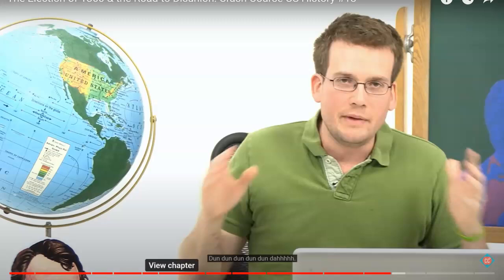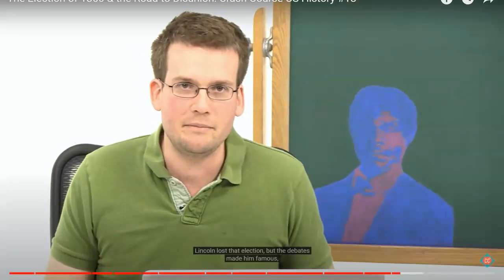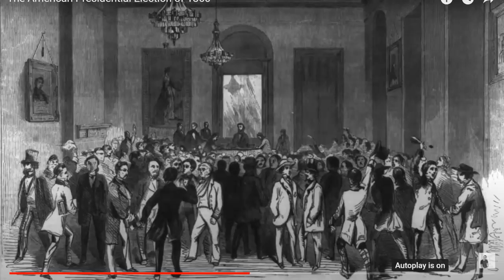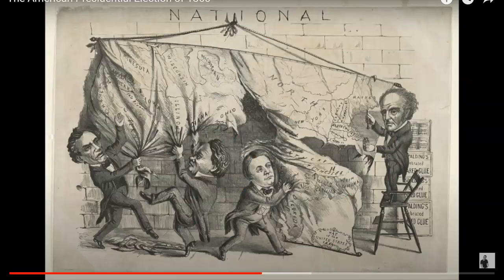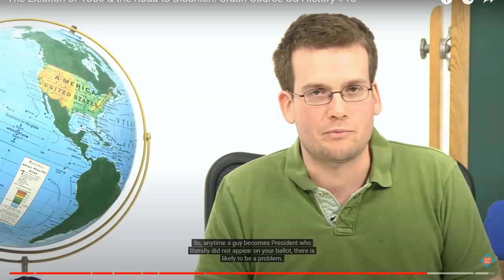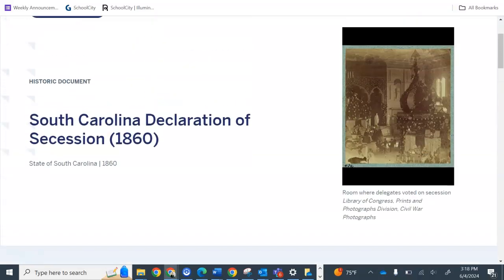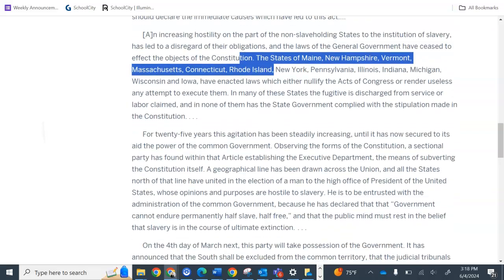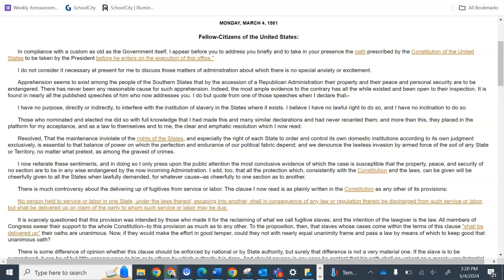The Election That Sparked the Civil War: Lincoln's Rise in 1860 | Rational Politics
Join us as we explore the election of 1860 and how it changed America forever. Learn how Abraham Lincoln became the Republican candidate and what made him popular despite losing a Senate race two years earlier. Discover the divided Democratic Party and how this division helped Lincoln win. See why Southern states didn't even put Lincoln on the ballot and how his election led to their decision to leave the Union. Understand the key events that led to the Civil War and the role of slavery in these decisions. This video breaks down the important moments and impacts of the 1860 election in an easy-to-understand way.

🍁 𝑨𝒃𝒐𝒖𝒕 𝑹𝒂𝒕𝒊𝒐𝒏𝒂𝒍 𝑷𝒐𝒍𝒊𝒕𝒊𝒄𝒔 🍁
Want to be a more informed citizen? Dive deep into politics, history, psychology, and current events on this channel. Here, we break down complex topics like Medicare For All, Universal Basic Income, and the ideas of Noam Chomsky and Yuval Noah Harari. We also analyze the actions of  politicians like Bernie Sanders, Andrew Yang, and Donald Trump, and social movements like Black Lives Matter.

🧷 History of Farming: Part from Mankind Story of All of Us Birth of Farming / History Channel

Thankyou For Watching : The Election That Sparked the Civil War: Lincoln's Rise in 1860 | Rational Politics